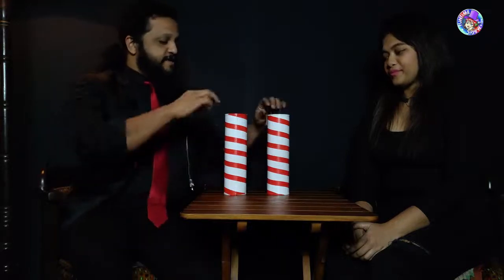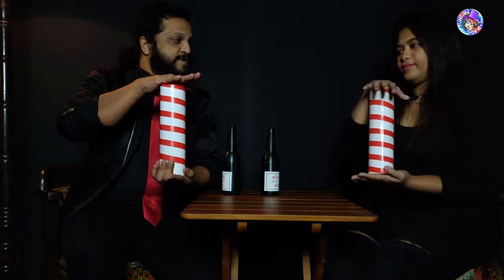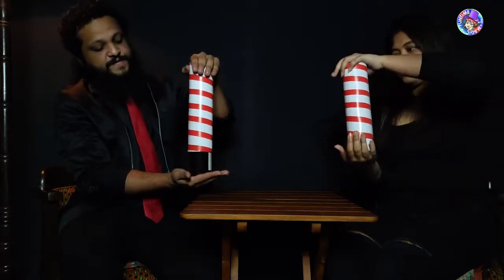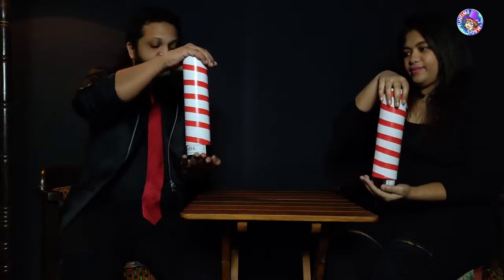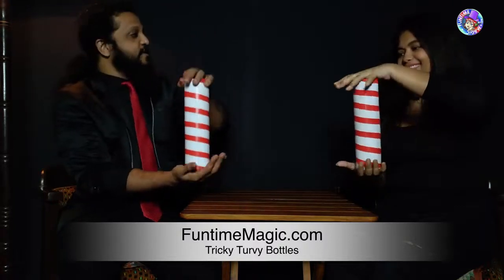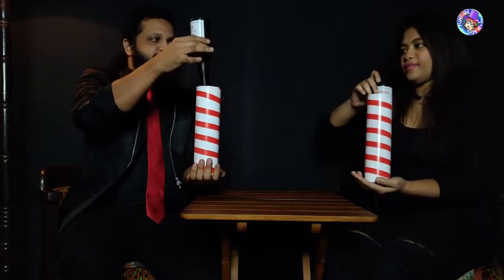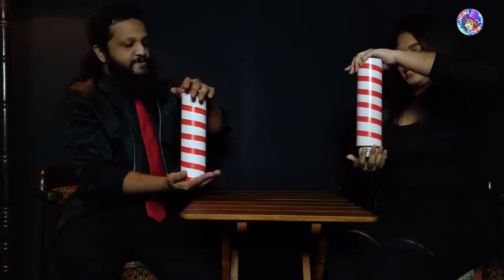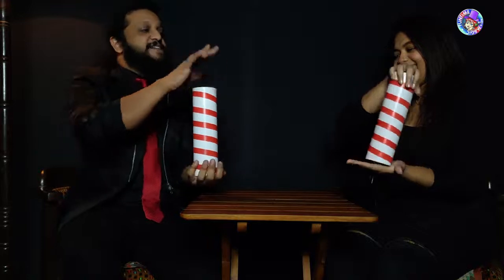Tricky Turvy Bottles